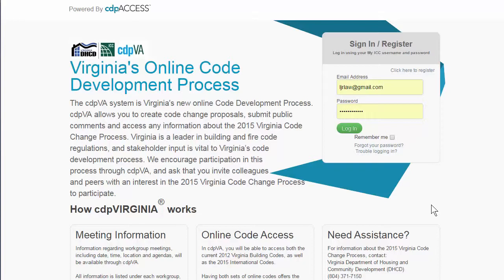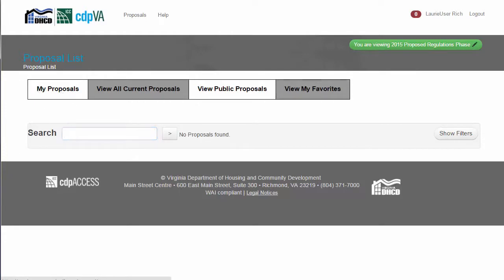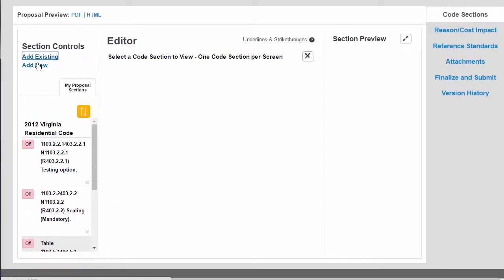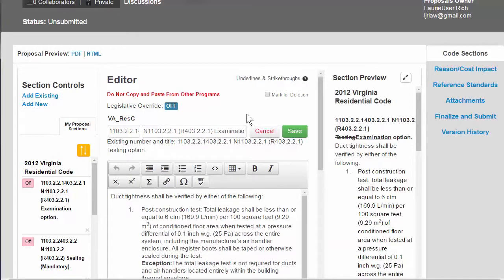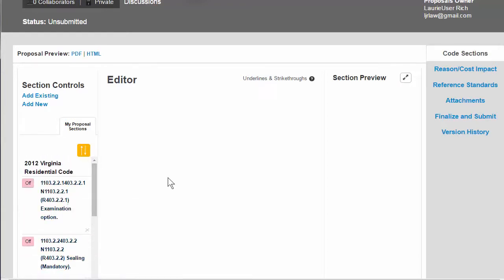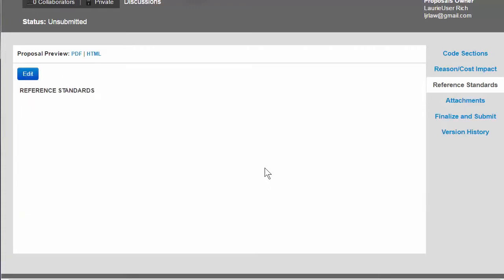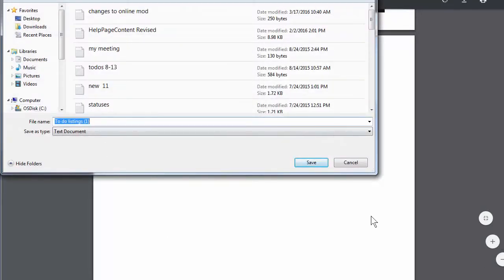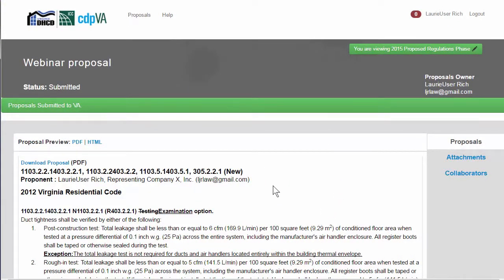cdpVA Main Tutorial